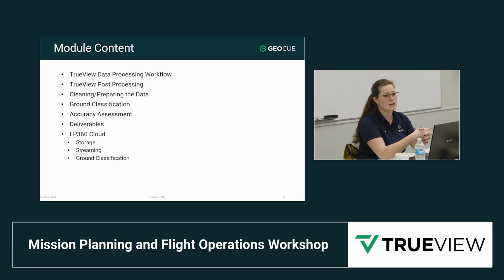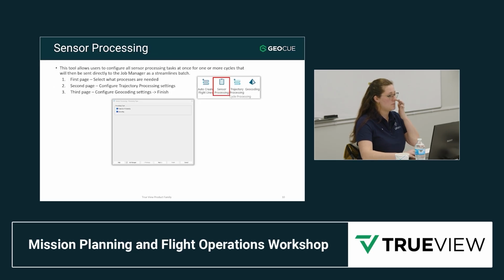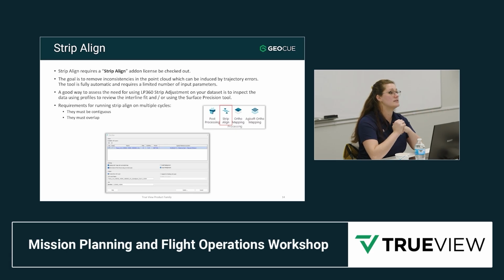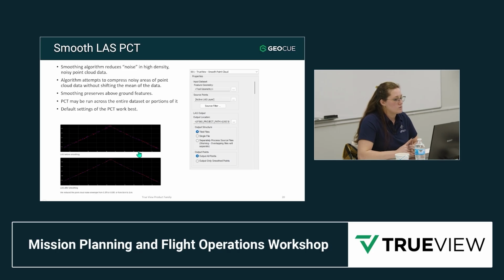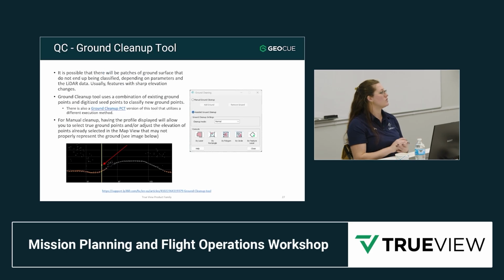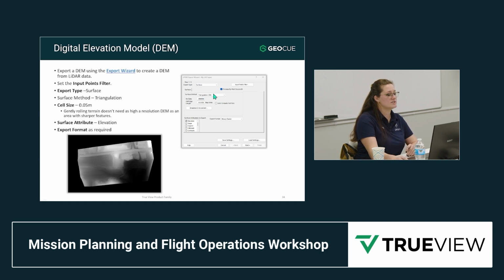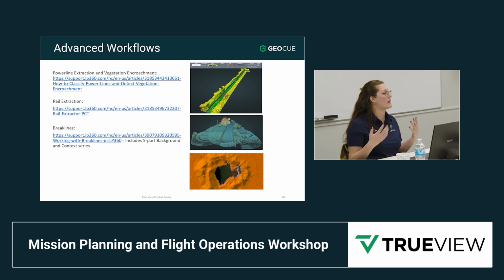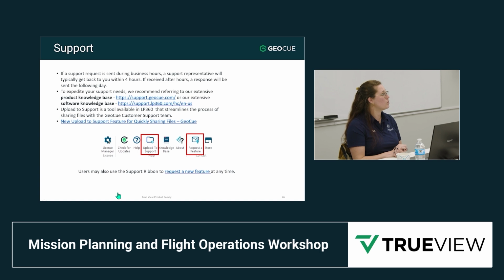TrueView Training Day 2 Session 1- LP360 Data Processing and Deliverables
In Day 2, Session 1 of GeoCue’s TrueView training at Headquarters in Huntsville, Alabama, Eian Davis covers the complete LP360 data processing and deliverables workflow for drone LiDAR projects. Topics include file path best practices, flight line setup, trajectory and geocoding review, strip alignment, surface precision assessment, point cloud cleanup, smoothing, noise filtering, adaptive ground classification, assisted cleanup, accuracy estimation and de-bias, plus exporting key deliverables such as DEMs, contours, orthomosaics, and LandXML. The session also highlights LP360 Cloud tools for data upload, streaming, AI ground classification, support workflows, and additional training resources.

6:00 Import Cycle
6:30 Basic processing (Flight lines, Trajectory Processing and Geocoding)
12:00 Geometric adjustments (Strip Align, Surface Precision and Smoothing)
22:00 Ground Classification
27:00 Accuracy Assessment with GCPs
30:00 Deliverables (DTM, Orthophoto, Contour lines, Exporting Final LAS)
38:00 LP360 Cloud